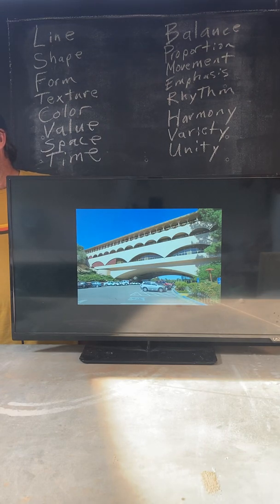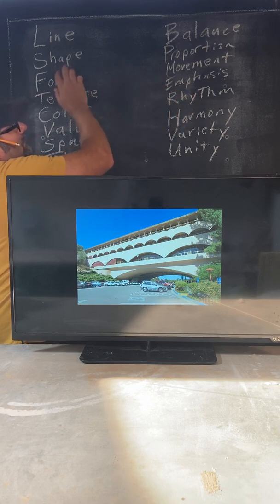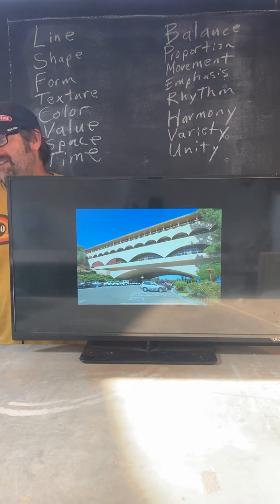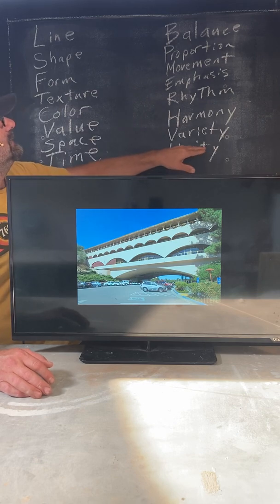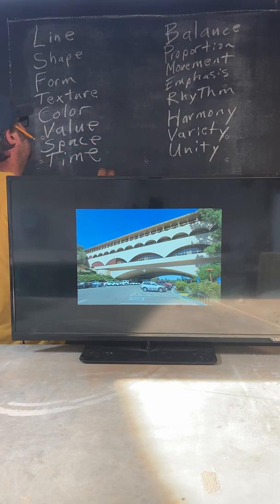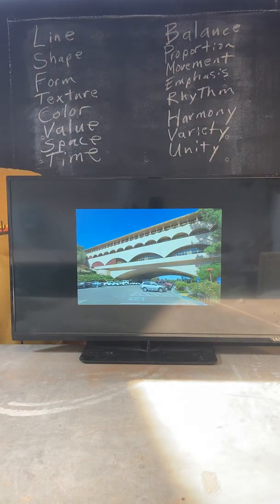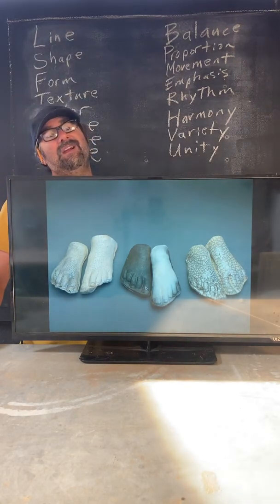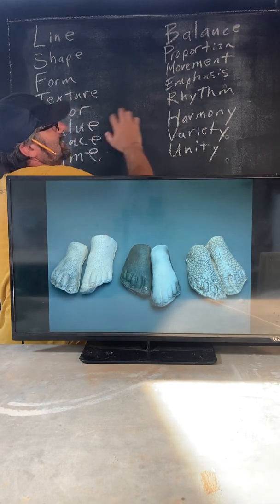Elements and Principals of Art and Design